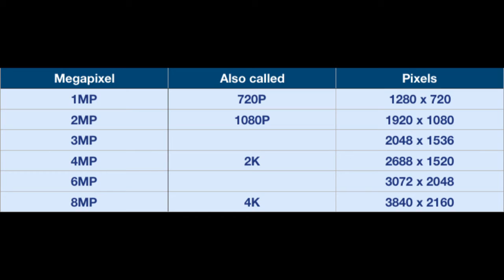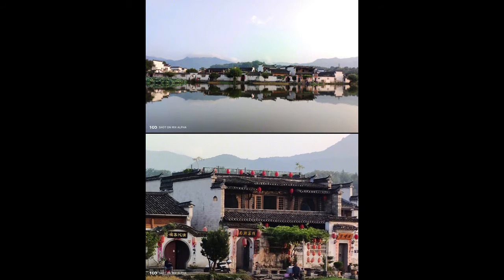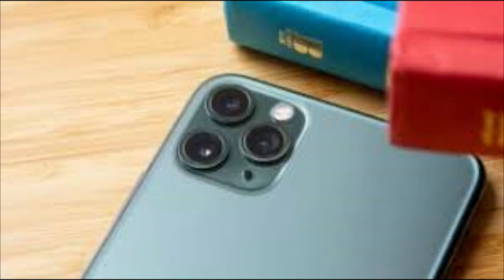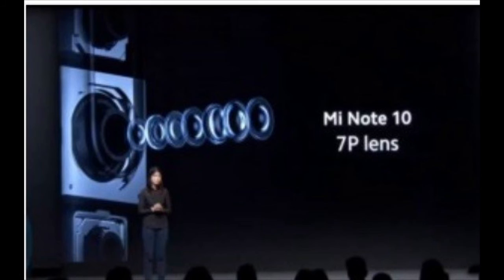What Makes Up a Perfect Camera System?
Lots of effort gets put into camera setups by smartphone companies, and there are several components that can affect the final image quality. I n this video I investigate and explain the components and what role they play in photography.